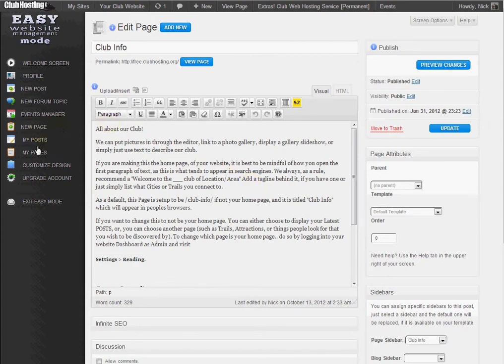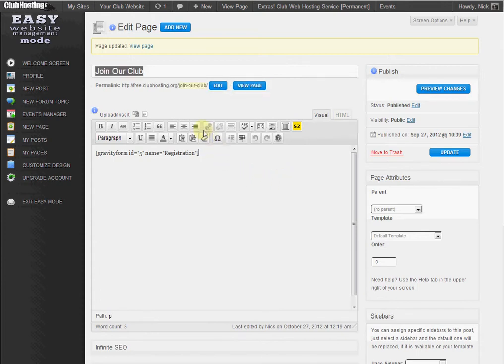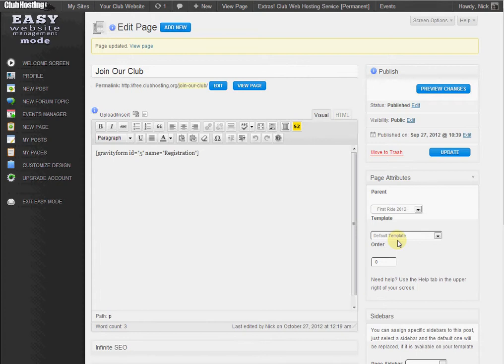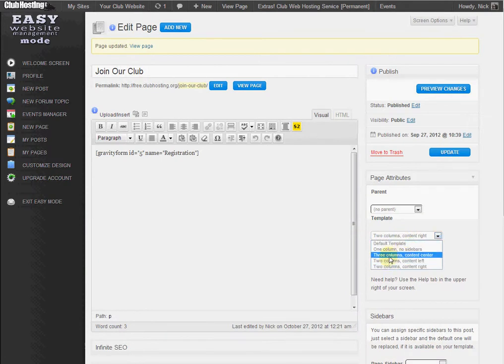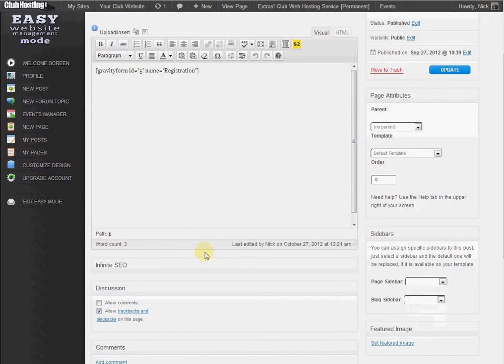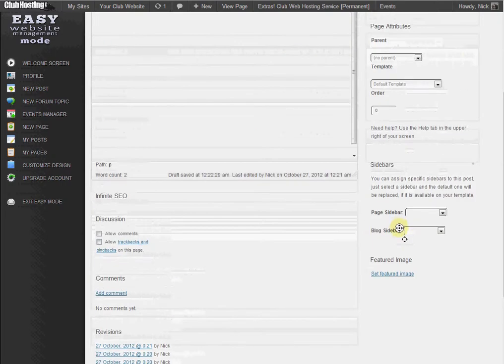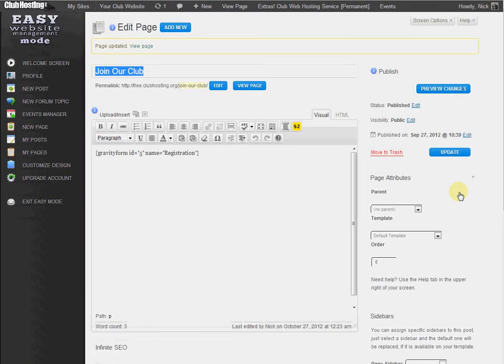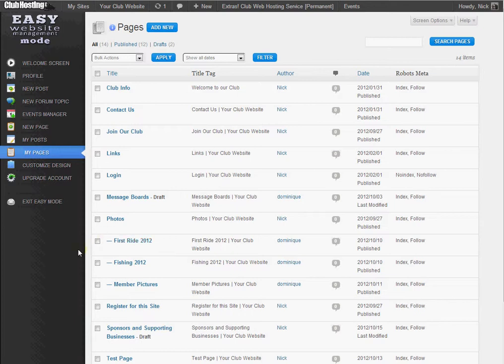Advanced Explanation of Pages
Advanced explanation on PAGE management and the page features available for our club website hosting customers.

Yes, it's just another ClubHosting.org Support Video.